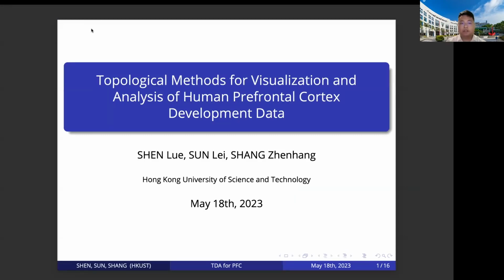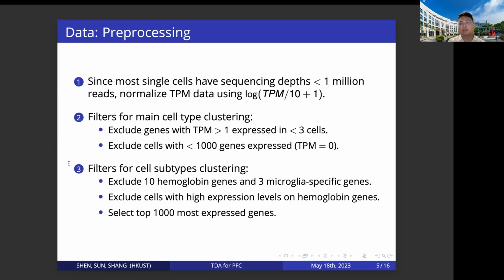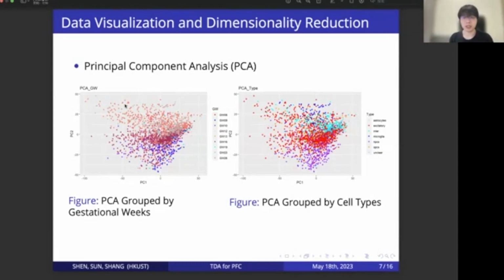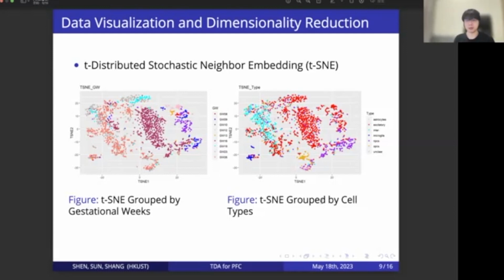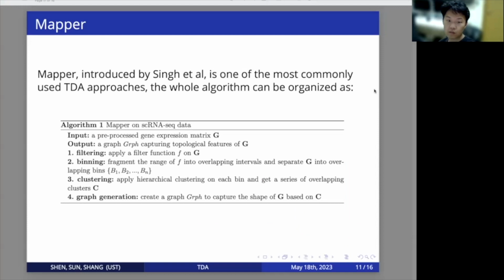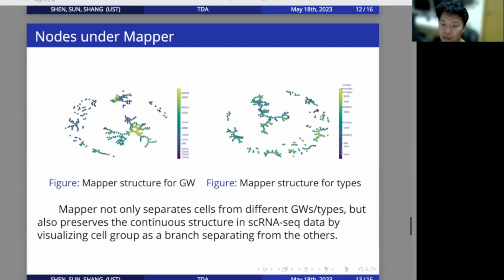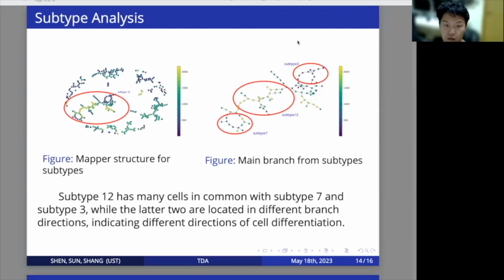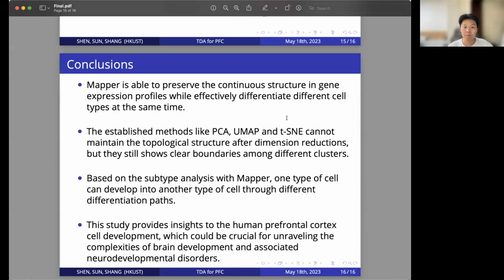HKUST MATH5473 Project 2: Human PFC Data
Title: Topological Methods for Visualization and Analysis of Human Prefrontal Cortex Development Data
Presenter: SHEN Lue, SUN Lie, SHANG Zhenhang